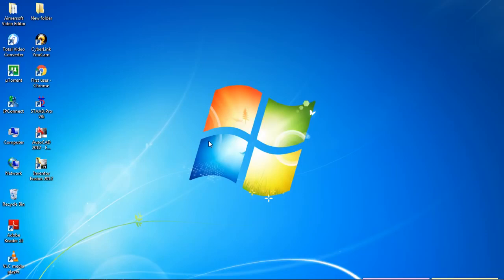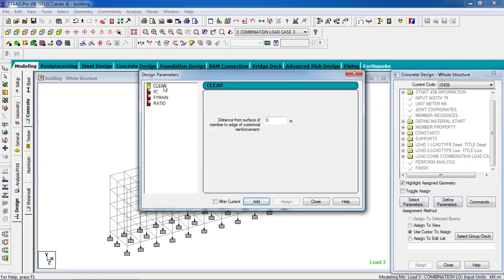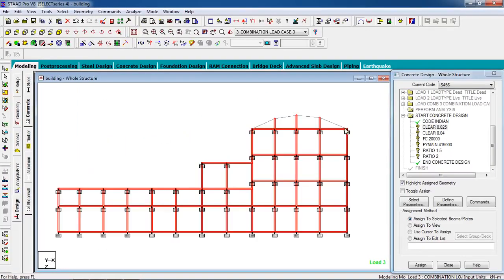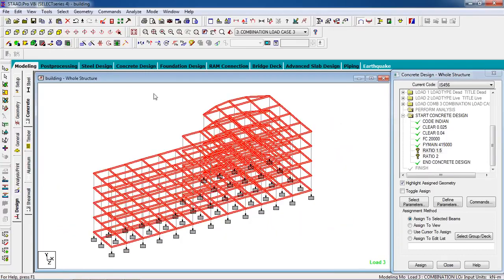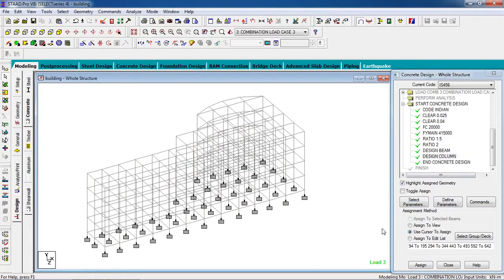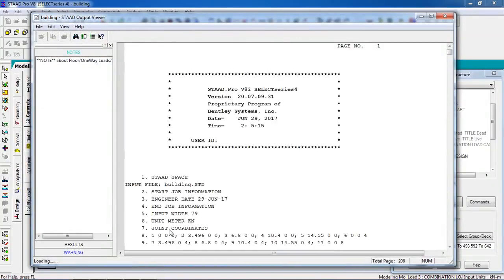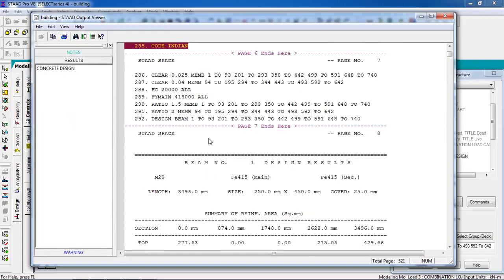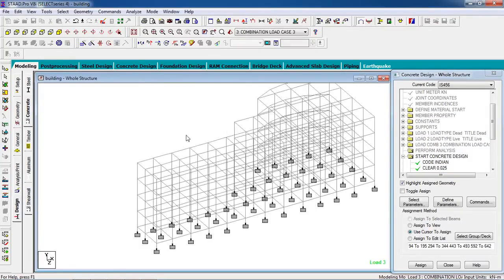Day 46 STAAD Pro Tutorials Analysis & Design of a G 4 Commercial Building Part 2 Day